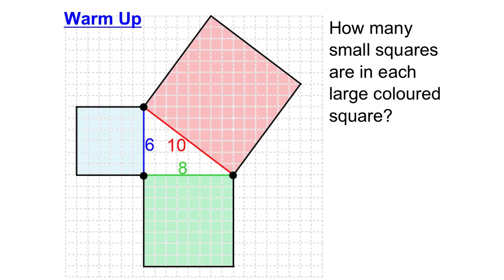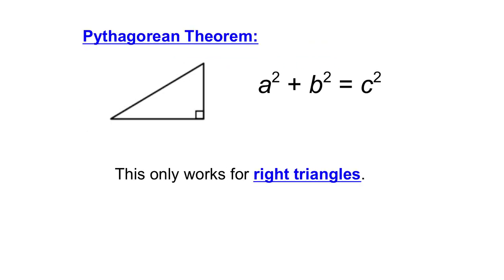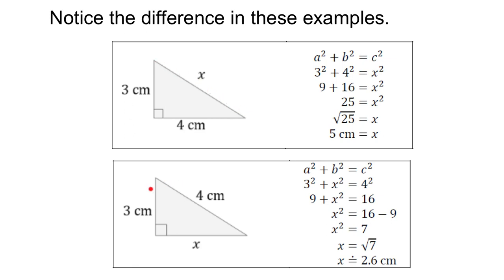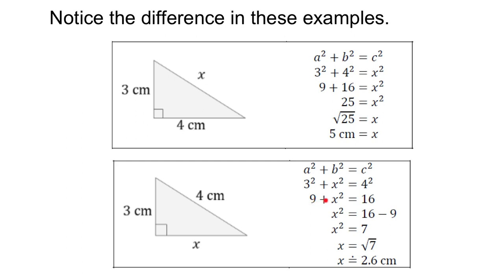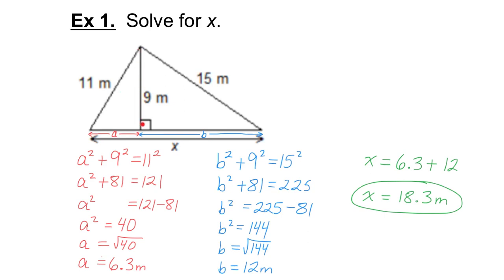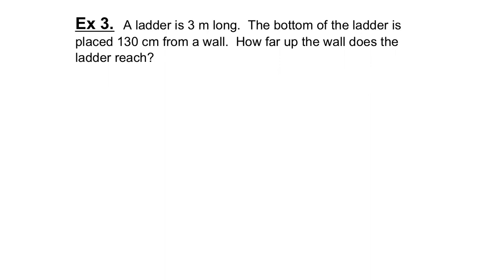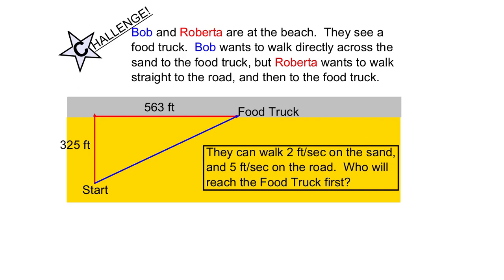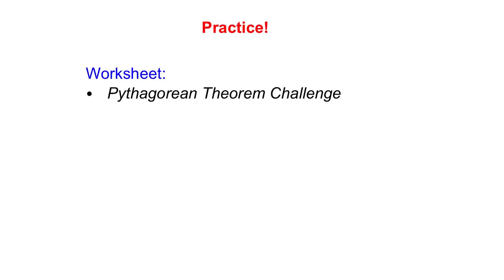MCF3M 3-1 Pythagorean Theorem